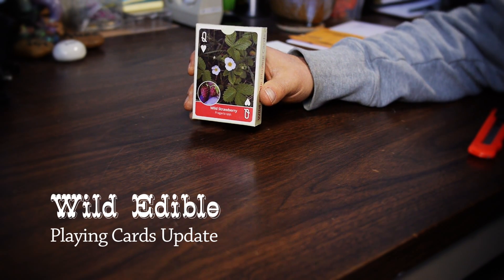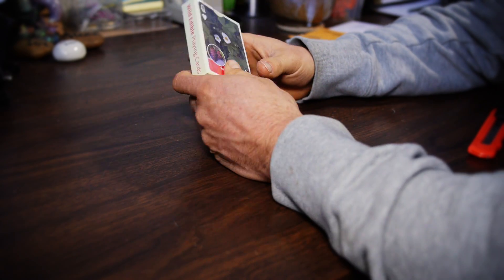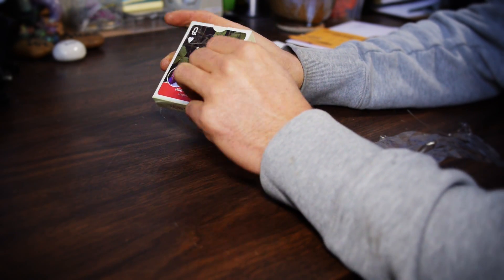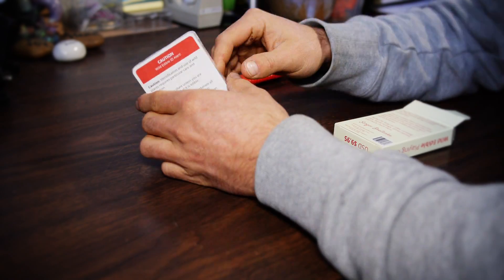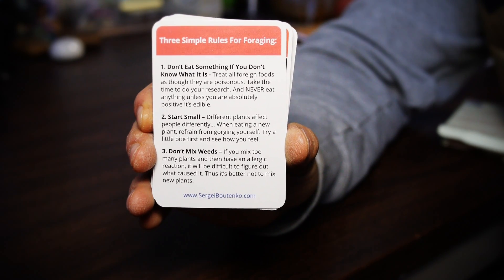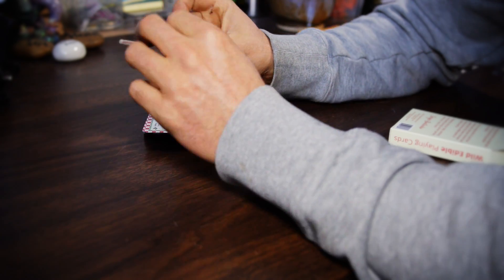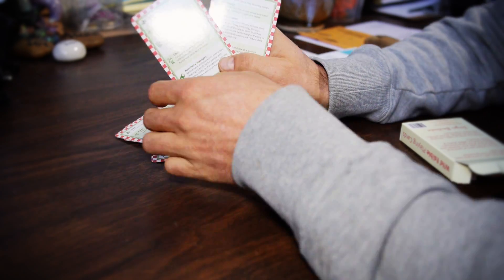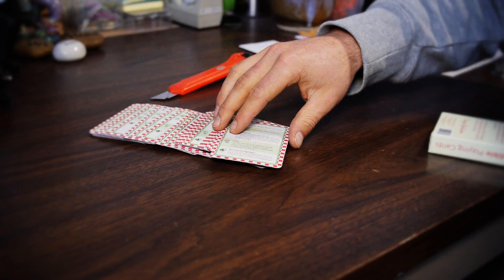Wild Edible Cards Are Almost Here